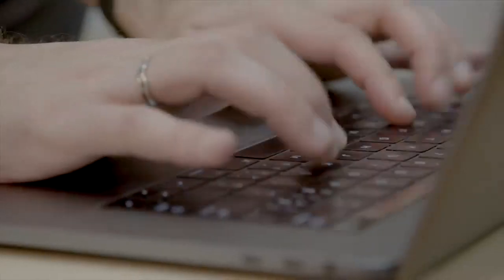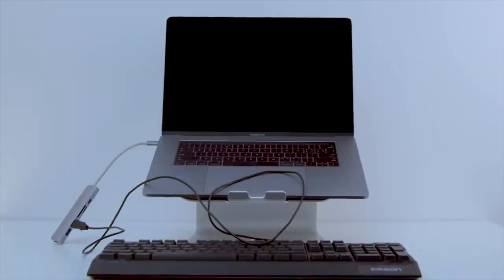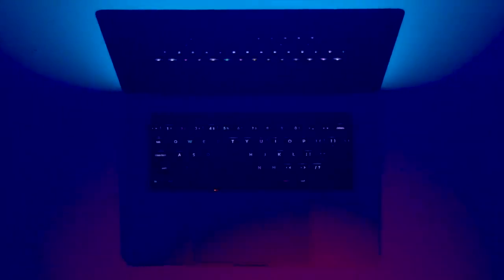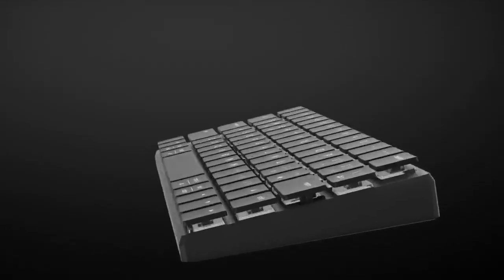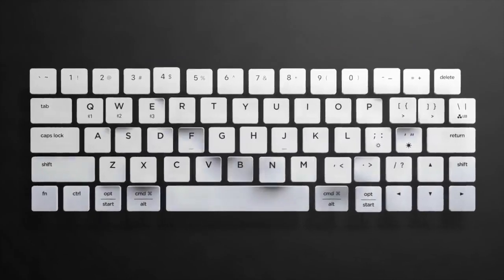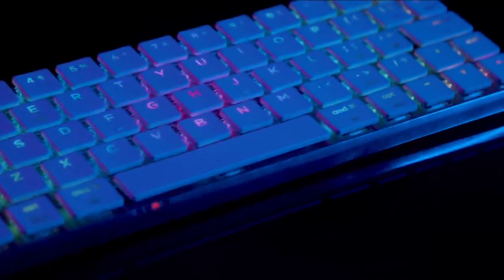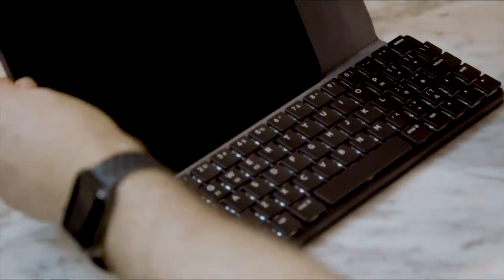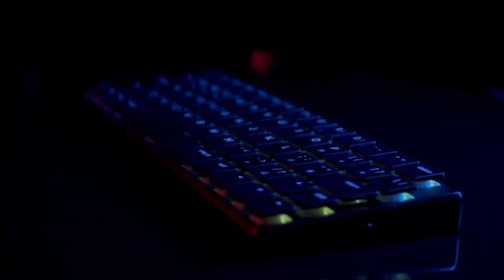NuType: Revolutionizing the Laptop Typing Experience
A Wireless Mechanical Keyboard That Fits Perfectly With Your MacBook, Surface, iPad and mobile devices.